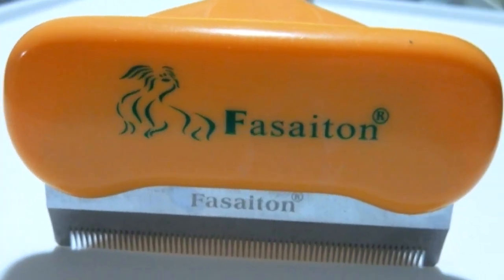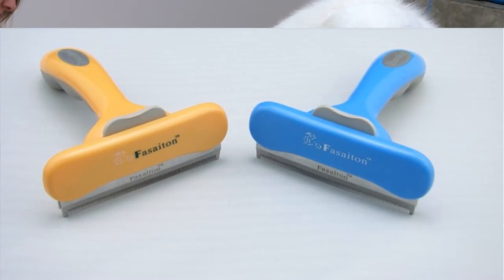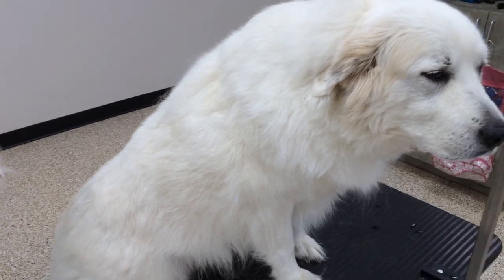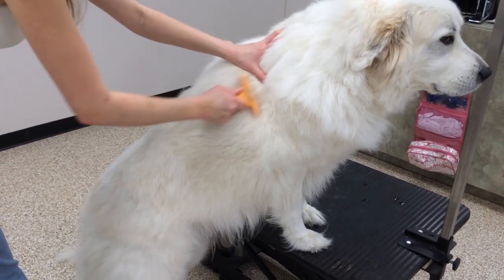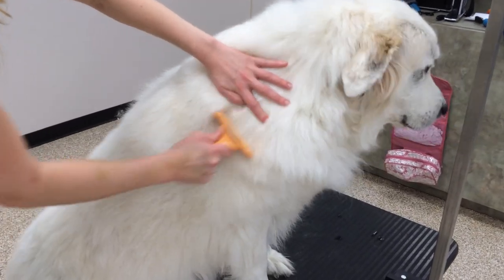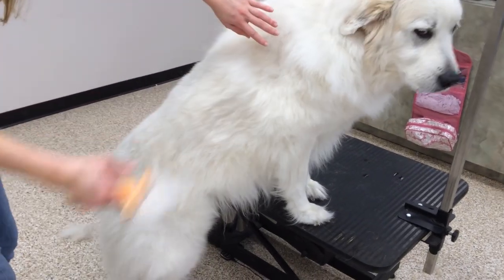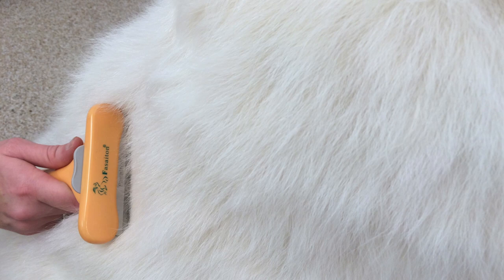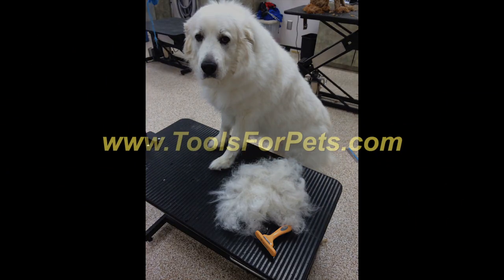Fasaiton De-Shedding New Pet Grooming Tool